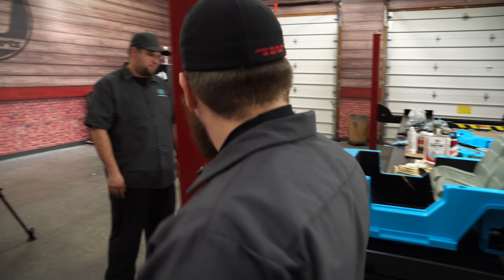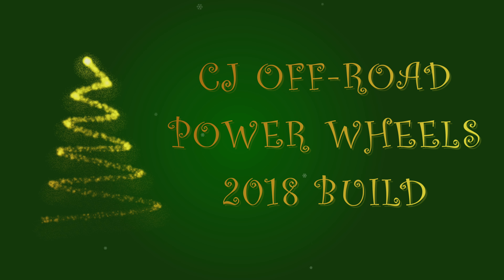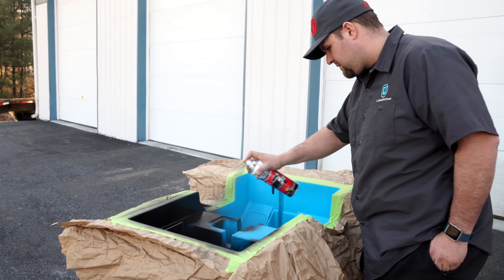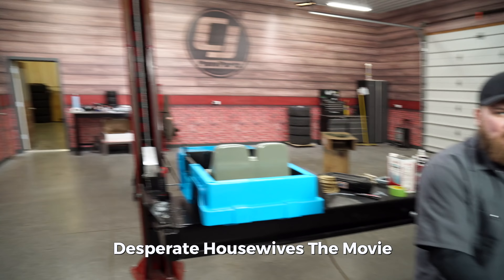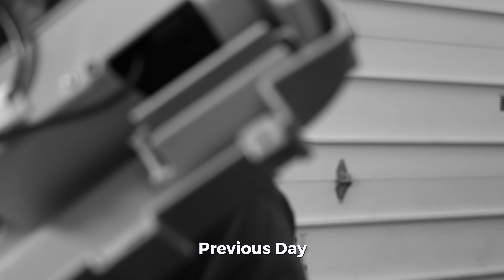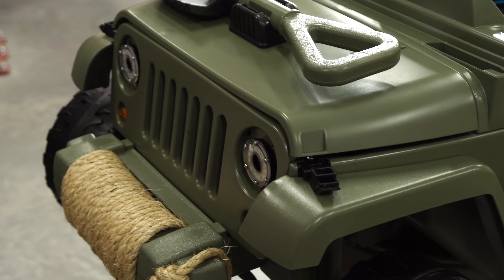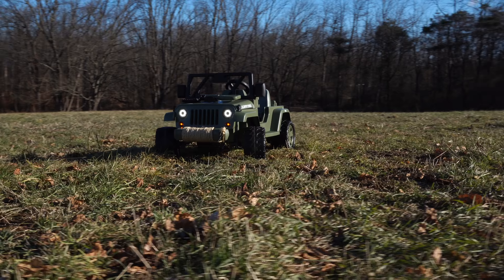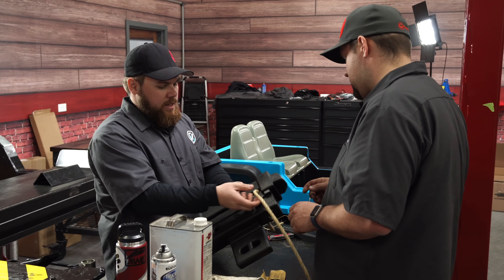Willys Jeep: Power Wheels Build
Matt and Brendan from CJ Off-Road created a one-off power wheels build inspired by the WWII Willys Jeep. Starting with a stock Power Wheels Jeep Rubicon, the CJ Off-Road team managed to build their inspirational jeep in just a week. What do you think about the build? let us know by replying below!